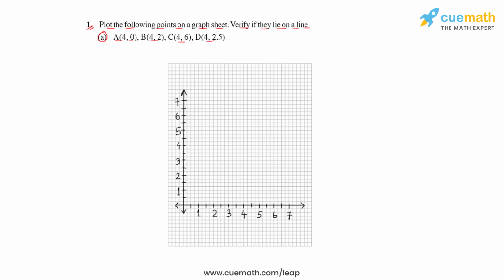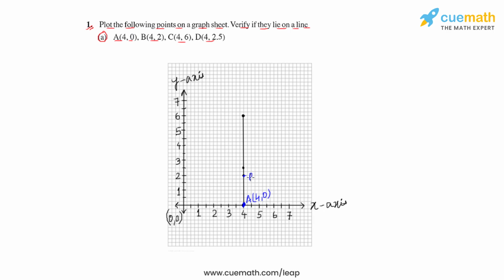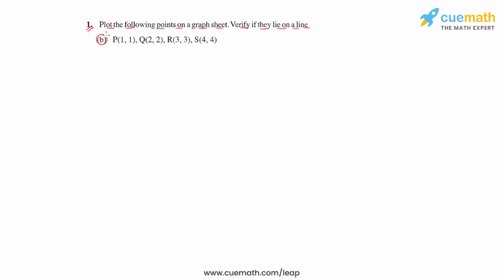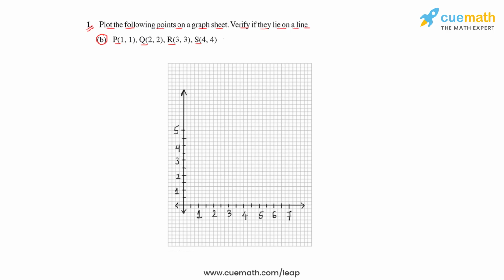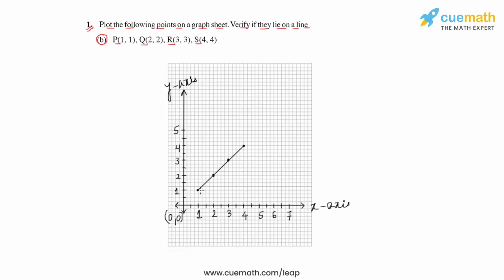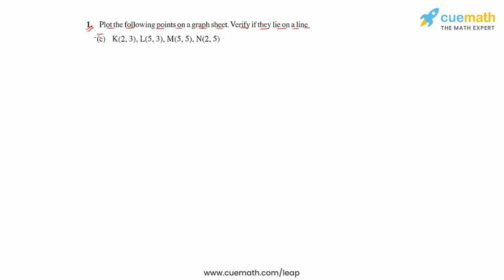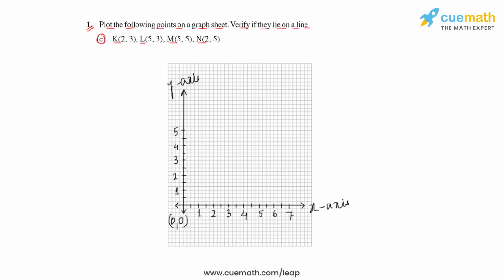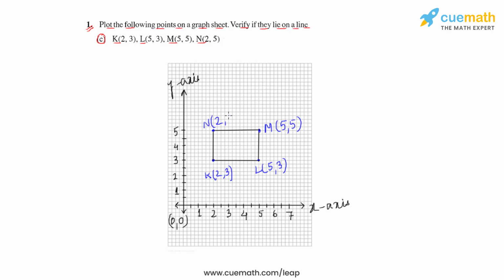Ex.15.2 Q1 Introduction to Graphs - NCERT Maths Class 8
This video covers NCERT Class 8  Maths Chapter 15 Exercise 15.2 Q1 (Introduction to Graphs)

To download pdf of all text solutions for this chapter click here NOW